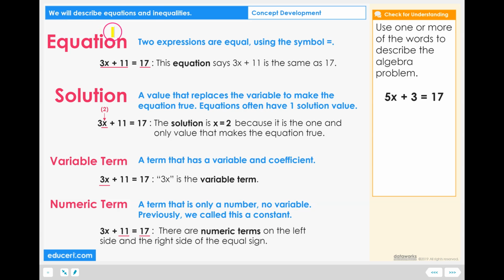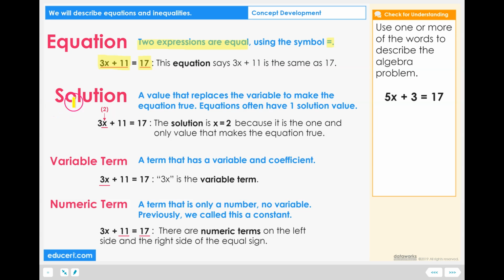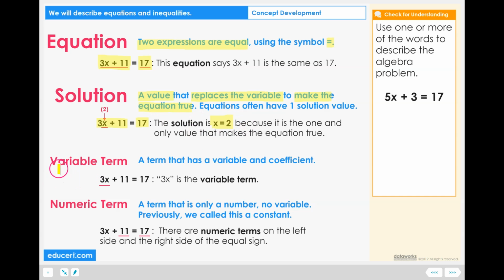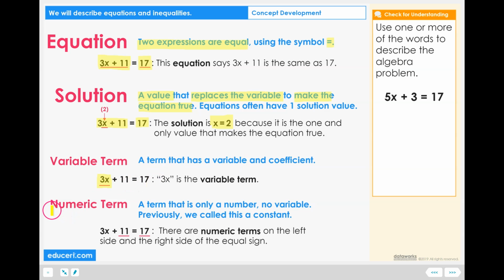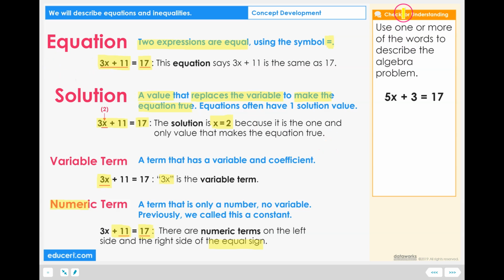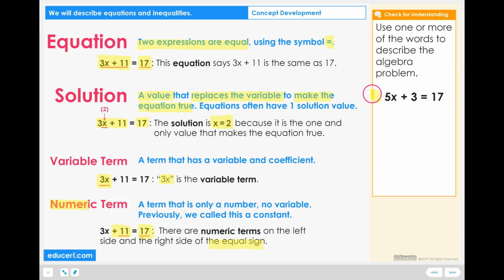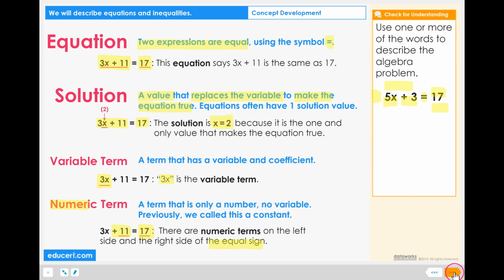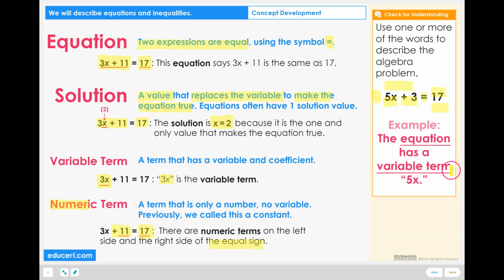Lesson 2.7 - Describe Equations and Inequalities (Equation Concept Development)